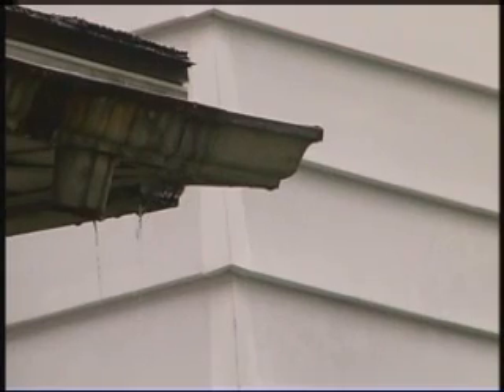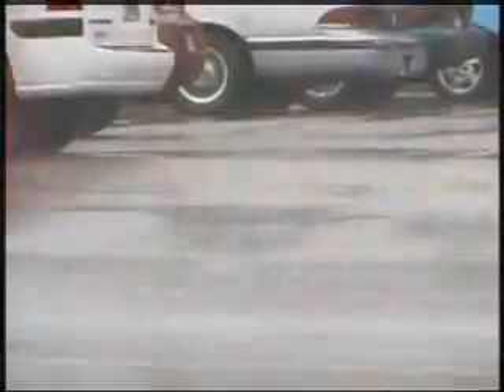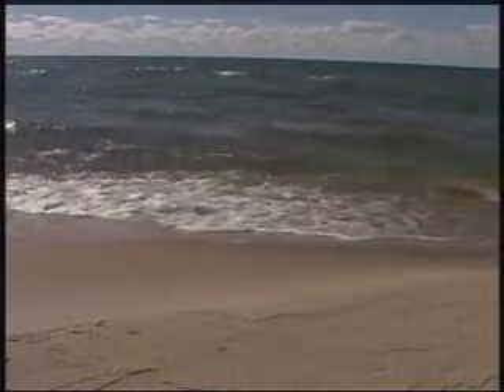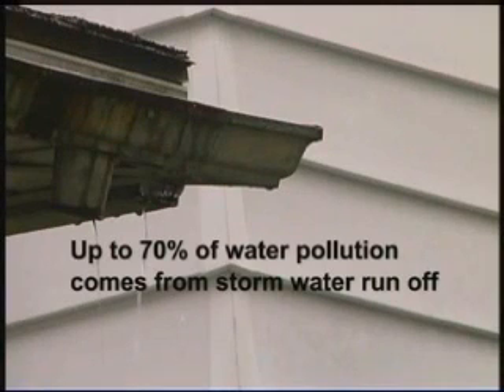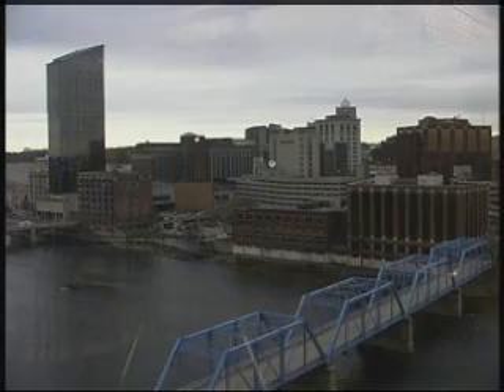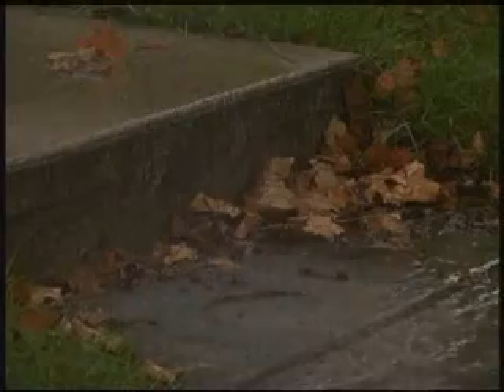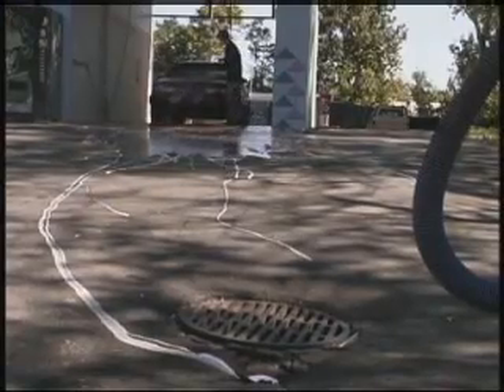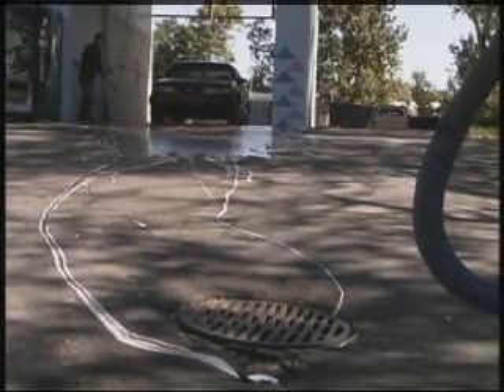Rain Gardens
A rain garden is an attractive landscaping feature planted with perennial native plants. It is a bowl-shaped garden, designed to absorb stormwater run-off from impervious surfaces such as roofs and parking lots.